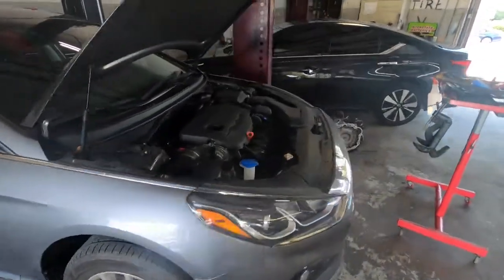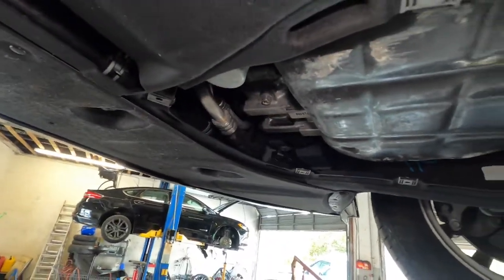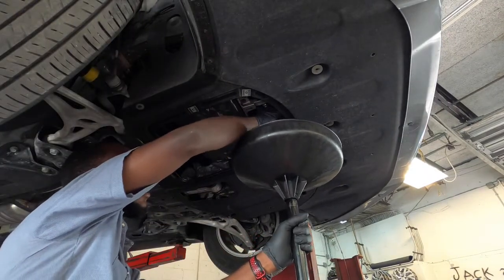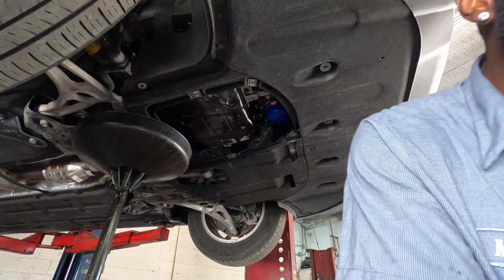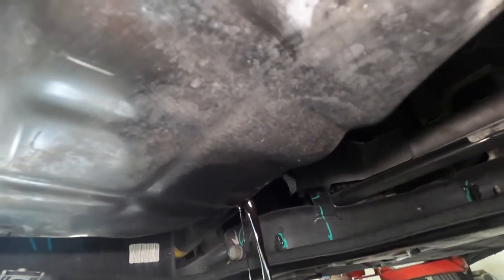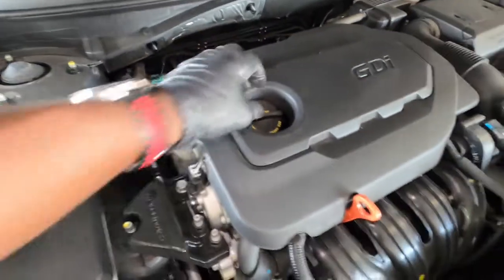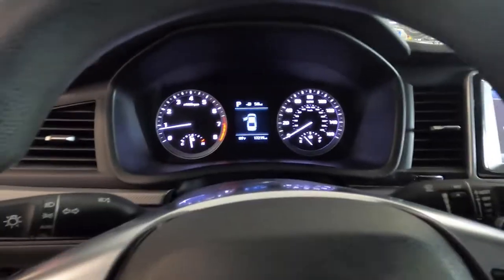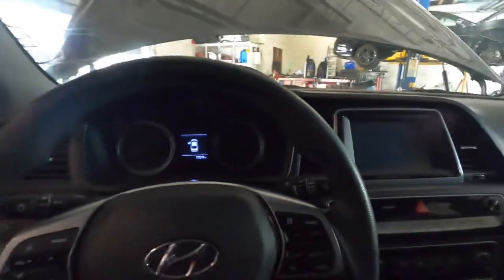HYUNDAI SONATA HOW TO CHANGE YOUR OIL AND TURN ON SERVICE REMINDER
link for the parts  and tools
engine filter:

oil filer puller:

oil drain pan:

17mm wrench: